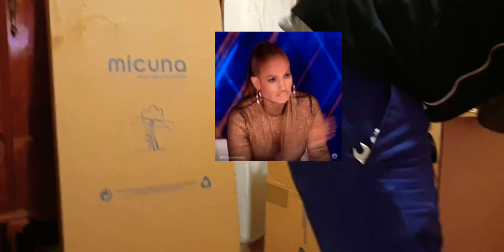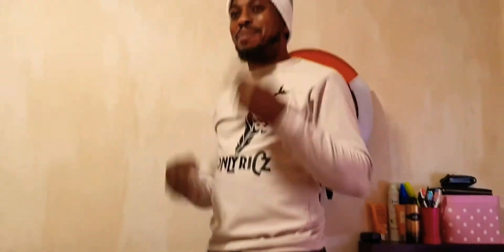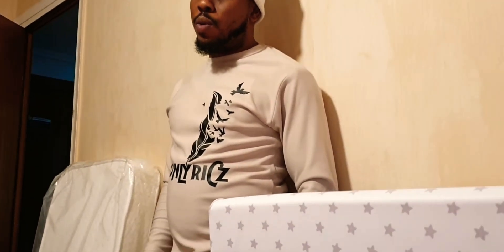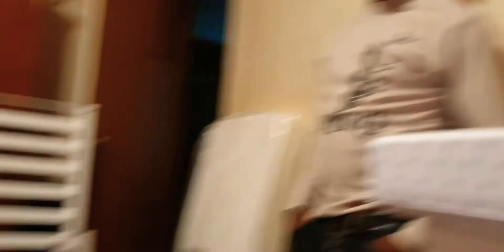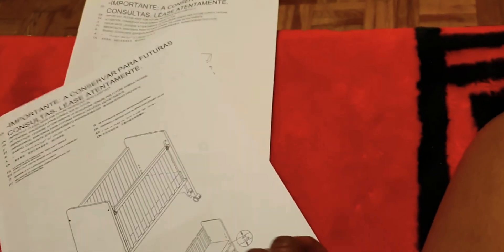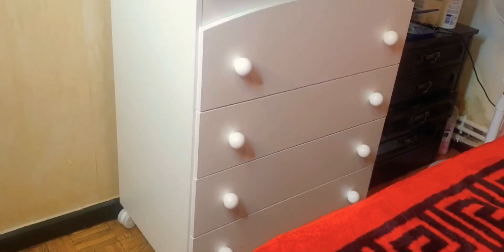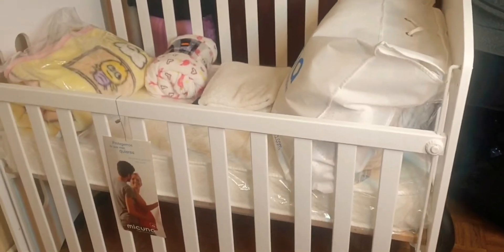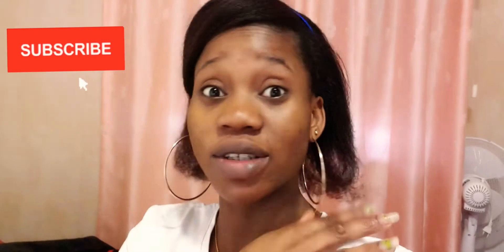installation of baby bed &waredrop /miss blessinglove tv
thank you all for tuning in my today video

DONT HAVE ANY RIGHT TO THIS SONG